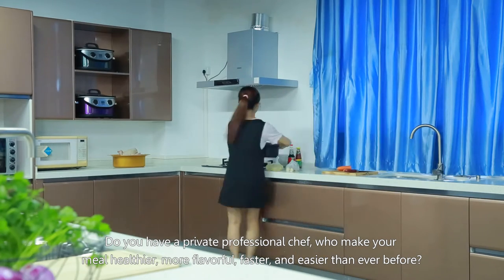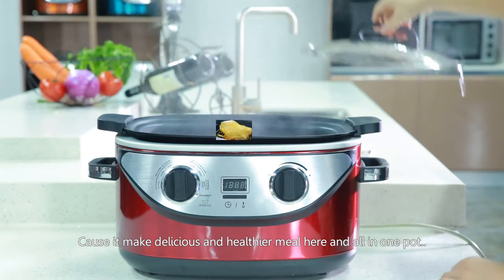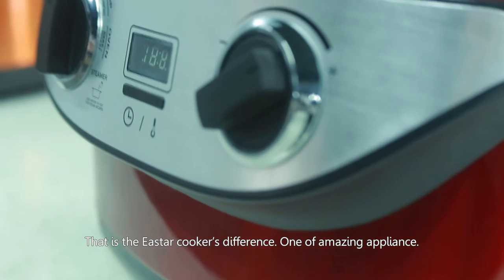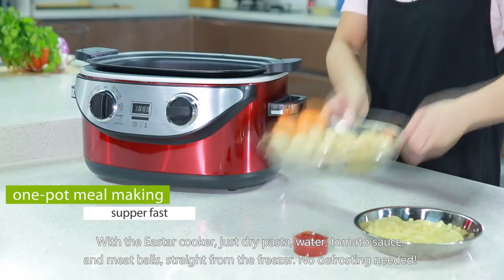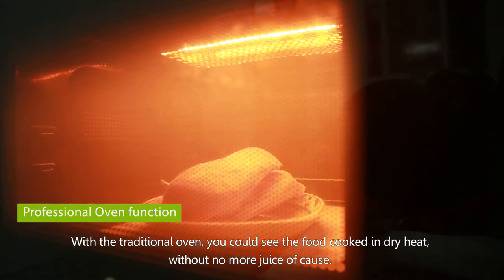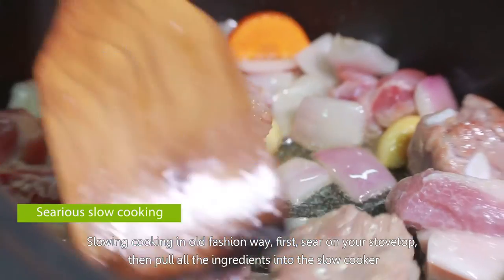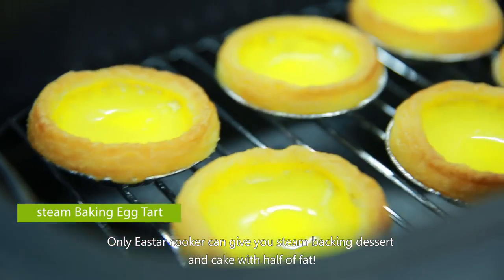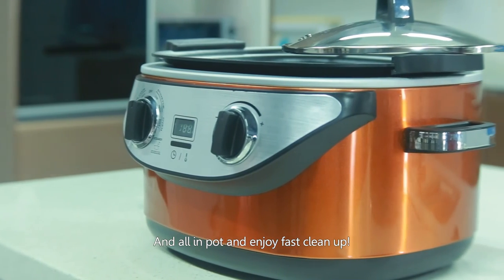Eastar/Slow Cooker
Eastar Cooker= Multi Cooker=Slow cooker+Stove Top+Oven+Steamer